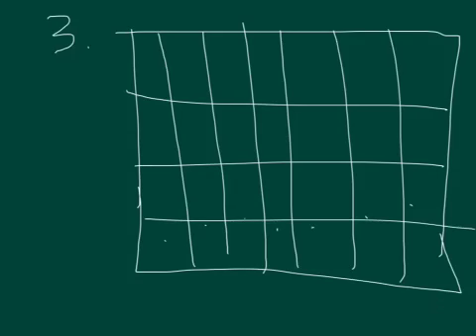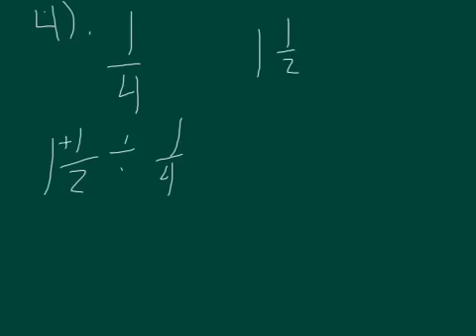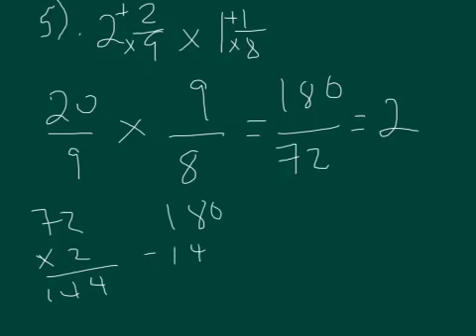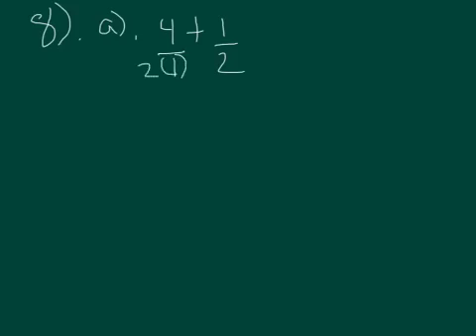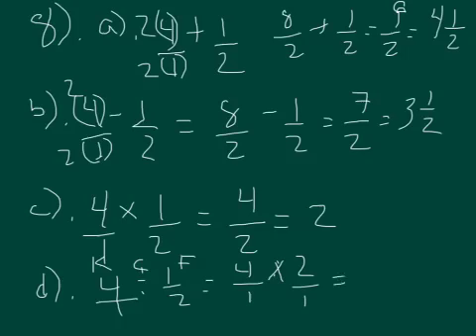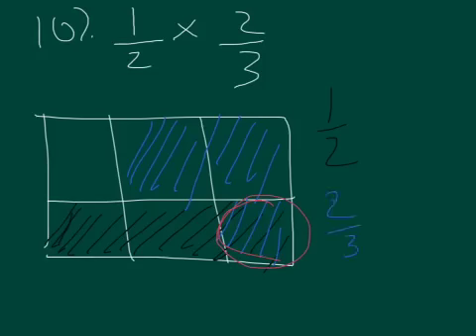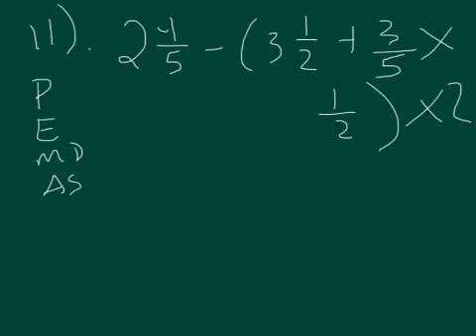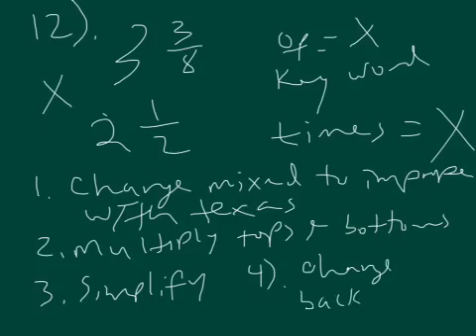Test 4-3 answers part 2